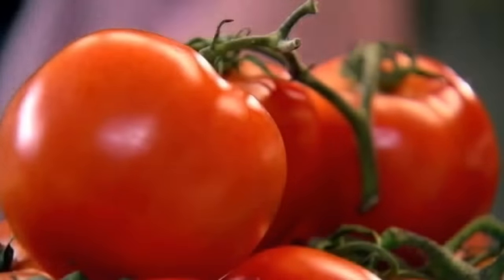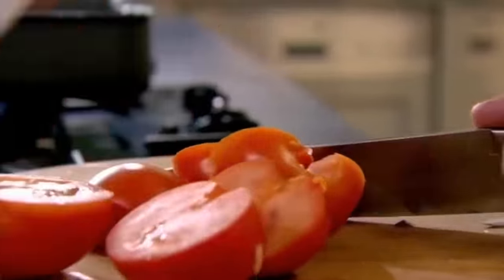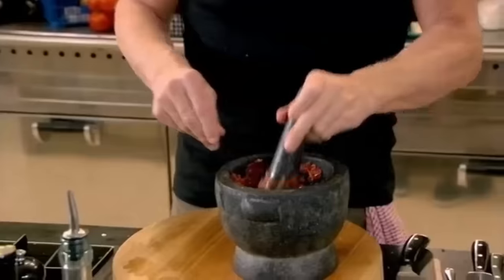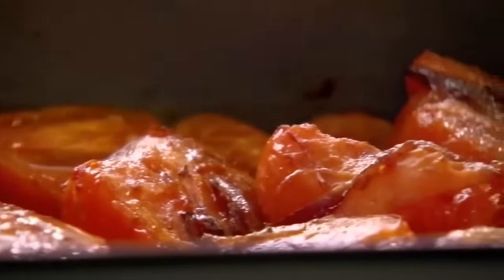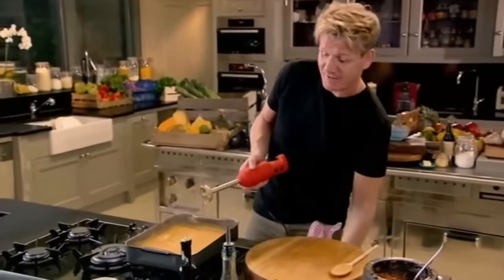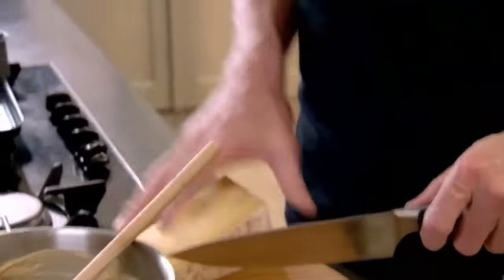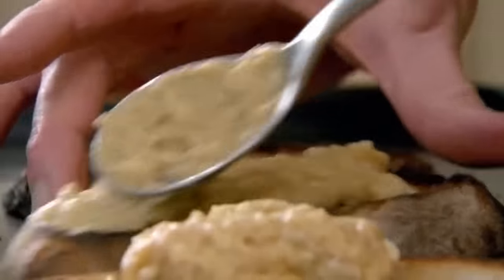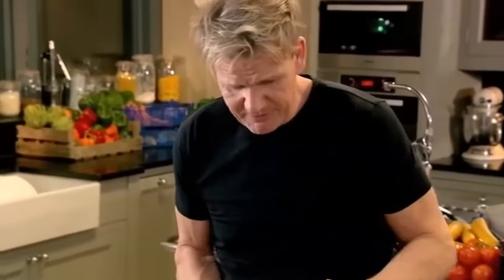Gordon Ramsay's Roasted Creamy Tomato Soup (Fresh Tomatoes)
Gordon Ramsay's Roasted Creamy Tomato Soup is a dish that transforms fresh tomatoes into a culinary masterpiece. This recipe captures the essence of Gordon Ramsay's iconic cooking style, focusing on simplicity and quality. Ideal for both casual family dinners and elegant gatherings, this soup is sure to impress with its depth of flavor and creamy texture.

Directions:
00:00 Select ripe vine tomatoes for better soup flavor; core and quarter them before roasting.
00:13 Use red onion for its sweetness and finely slice with garlic for the soup; roasting versus stewing tomatoes enhances flavor.
00:41 Season tomatoes with salt, pepper, sugar, and cayenne for heat and balsamic vinegar for richness before roasting.
01:08 Roast ingredients for 20-25 minutes at 180°C to intensify flavors.
01:24 Make sun-dried tomato pesto with toasted pine nuts, Parmesan, and extra virgin olive oil in a pestle and mortar for enhanced control over texture.
02:13 Add vegetable or chicken stock to the roasted tomatoes and simmer; blend or mash for desired soup consistency.
02:28 Stir in cream for a richer, creamier soup, according to preference.
03:08 Create a gutsy cheese on toast using a roux with stout instead of milk, mustard, Worcestershire sauce, and Montgomery cheddar.
04:35 Grill the cheese on toast with the rich roux mixture until blistered and bubbly; a robust country loaf is recommended as the base.
05:07 Pair the creamy roasted tomato soup with the sun-dried tomato pesto and the hearty Welsh rarebit toast for a nostalgic and satisfying dish.

The Ultimate Collection: 61 Gordon Ramsay Recipes You Have to Try Now! 👉